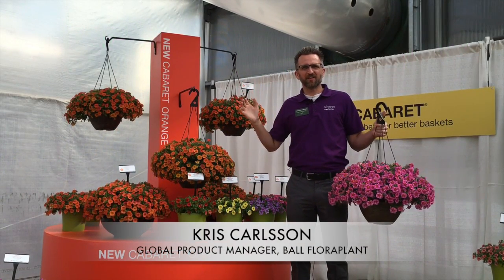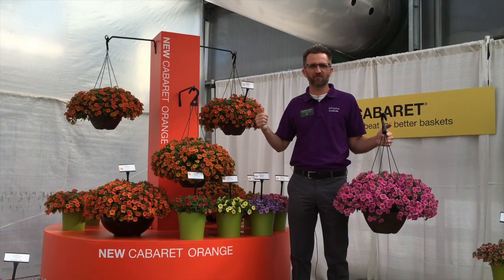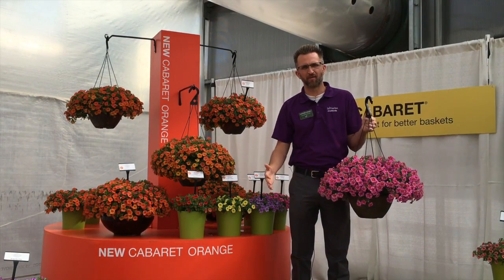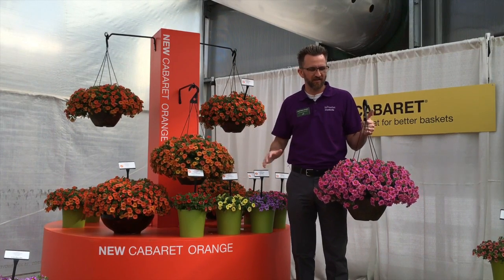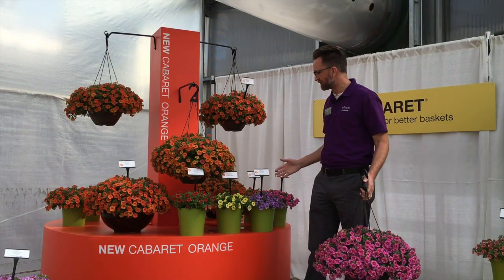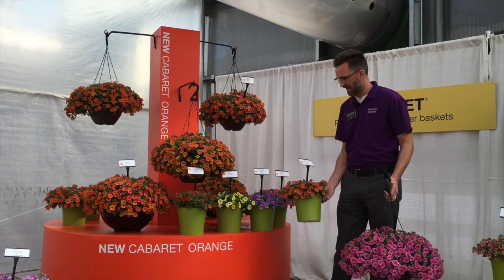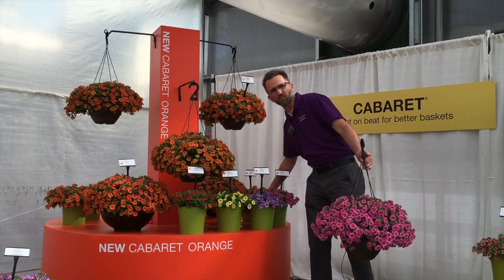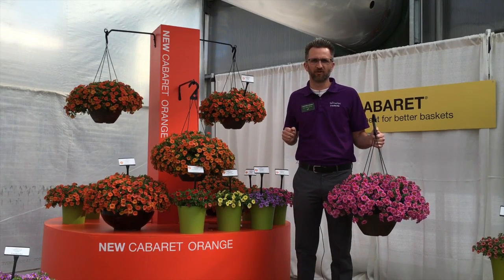Cabaret Calibrachoa - What's New for 2017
Kris Carlsson shows off the newest colors in the Cabaret series of calibrachoa from Ball FloraPlant. Watch for new, exciting Orange, Pink Star and more -- all evenly matched for timing and habit.